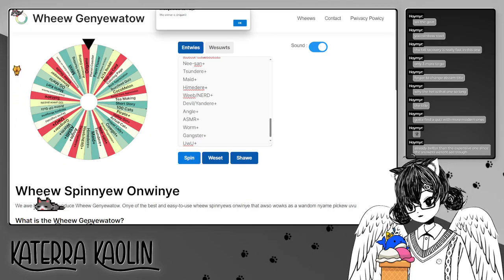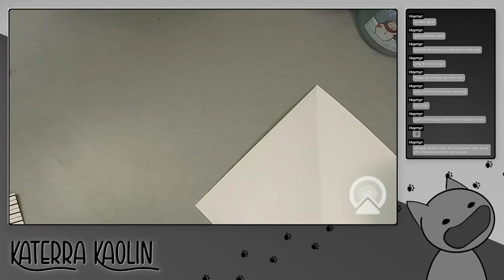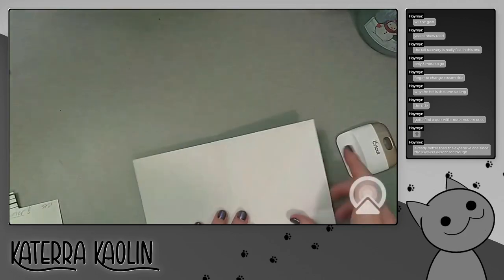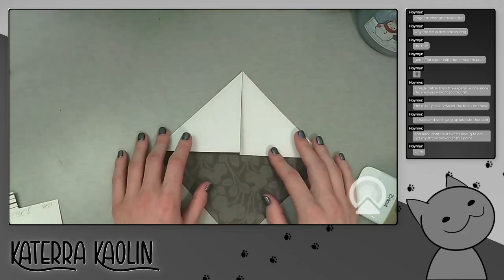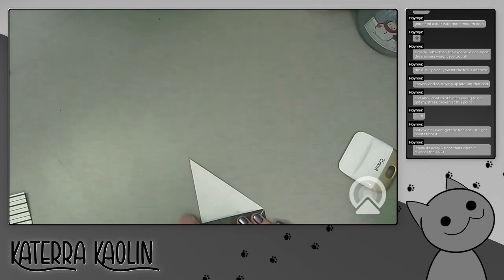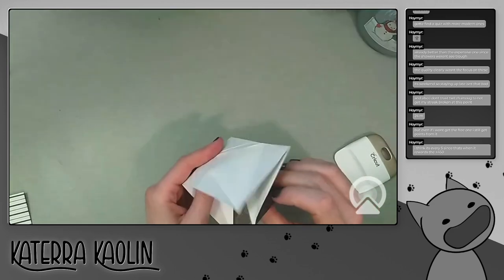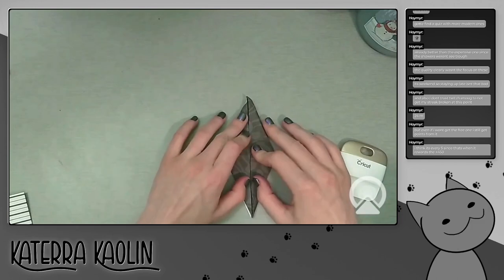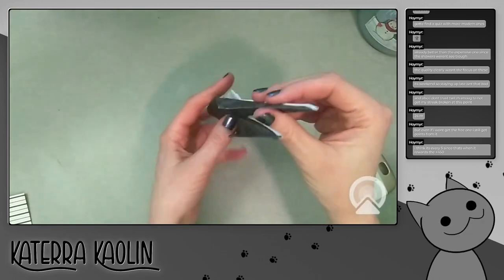Origami time! Streak-A-Thon stream #12! [Twitch VOD]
In this episode Kat attempts to fold an origami crane.

This is the 12th stream of the first ever Streak-A-Thon where I attempted to bring a viewer's watch streak on Twitch up as high as possible in as short an amount of time as possible!

Originally streamed February 23, 2024

This is the recorded version of a Twitch stream from my channel I stream every Wednesday and Friday at 12pm PST/ 3pm EST/ 8pm UTC along with occasional guerilla streams throughout the week!

Big thank you to @Sakurai_Mon on Twitter for letting me use their amazing MO VTuber model!

*BRB Music:* “Beamrider” by boipurple [youtu.be/WpQM1jrBQX8]